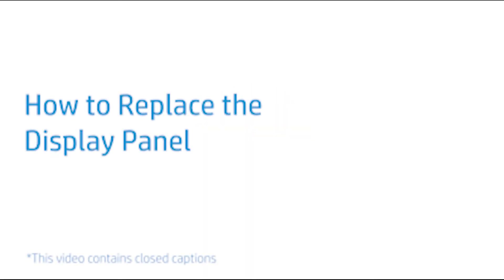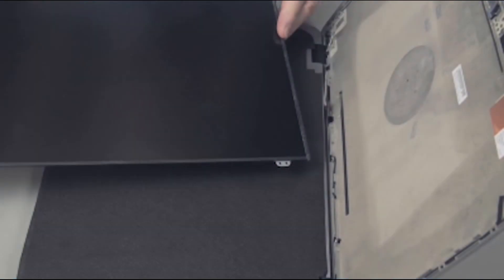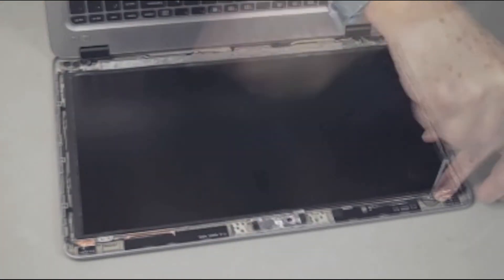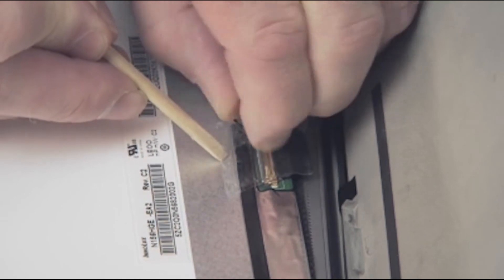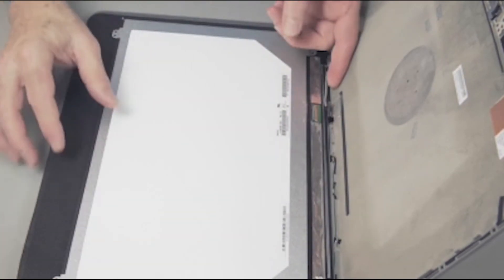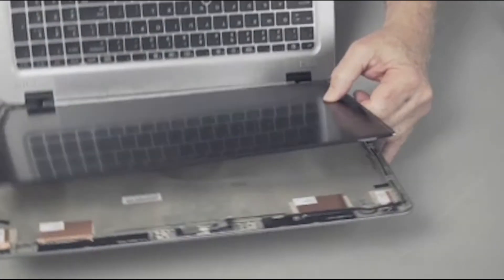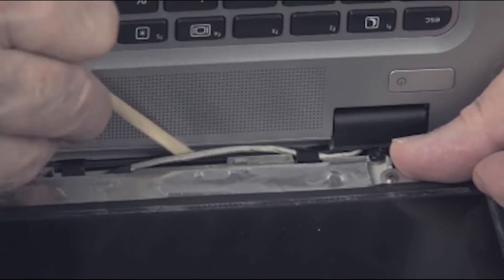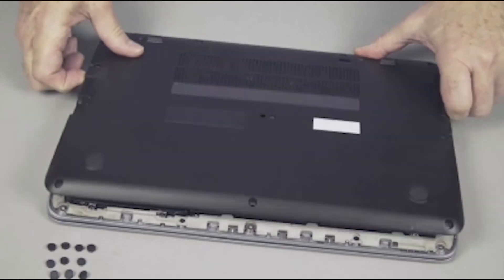Replace the Display Panel | HP EliteBook 840 G3 Notebook PC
Learn how to replace the display panel on the HP EliteBook 840 G3 Notebook PC.

How to Replace the Display Panel | HP EliteBook 840 G3 Notebook PC | HP